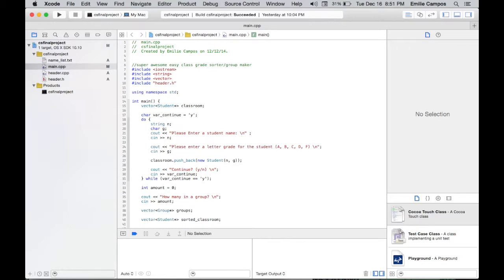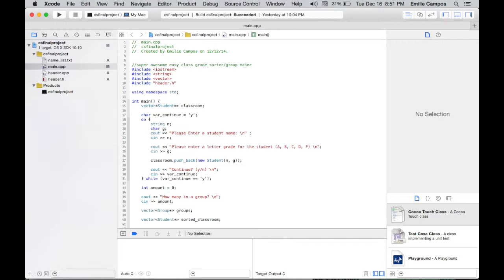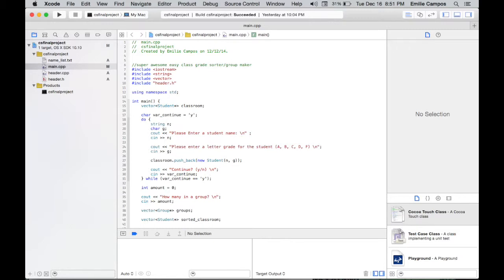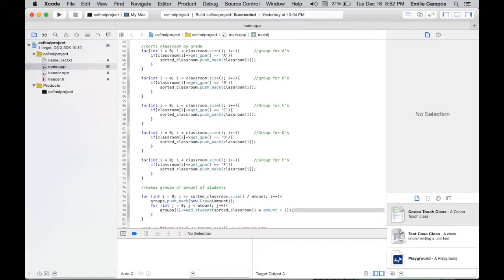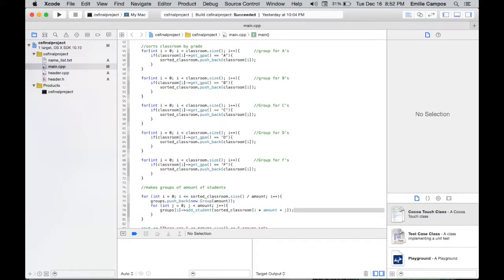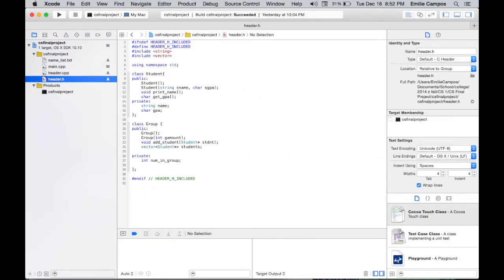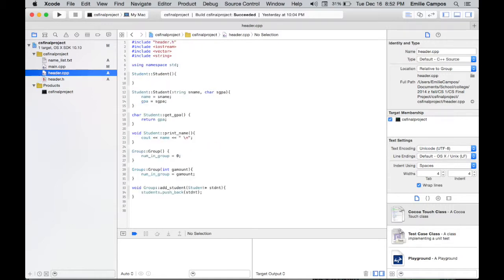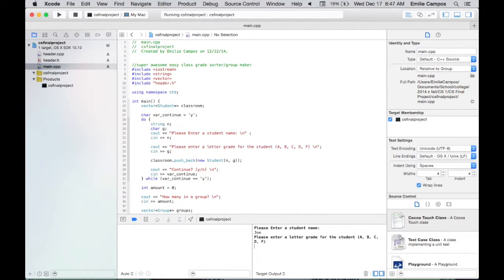Program to Group Students by Grade